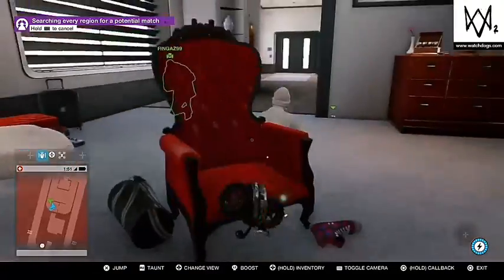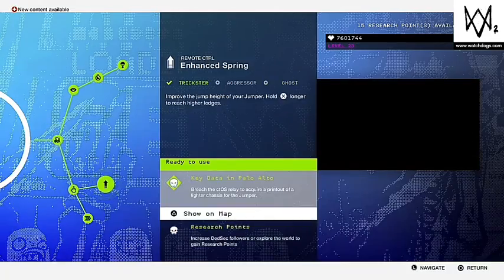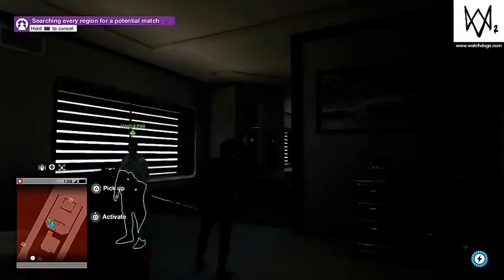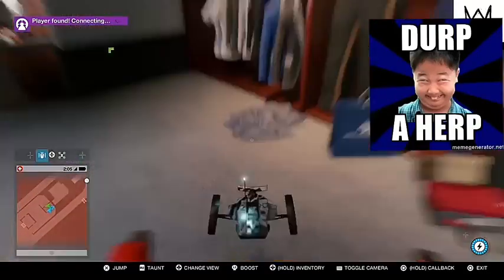Yacht Takeover Speed Run and Bounty